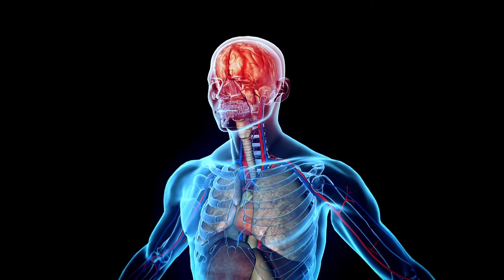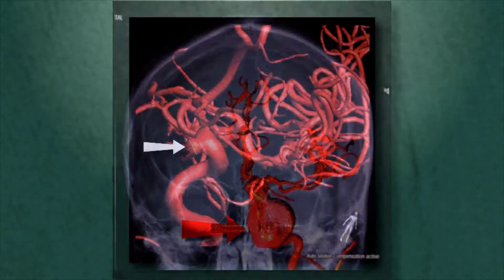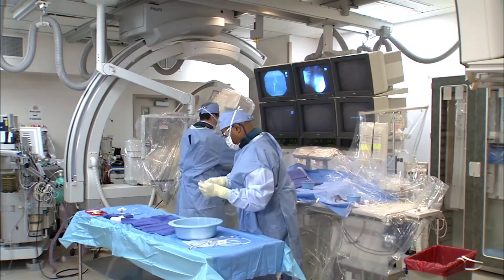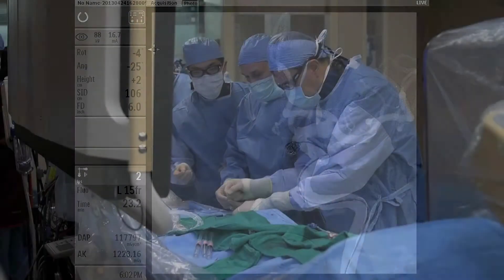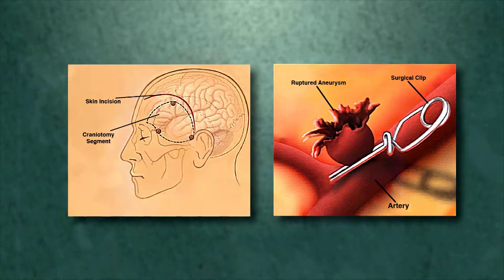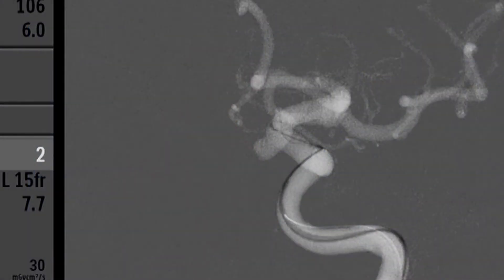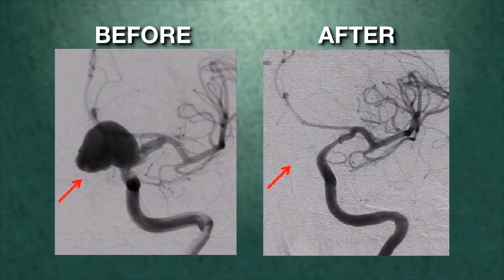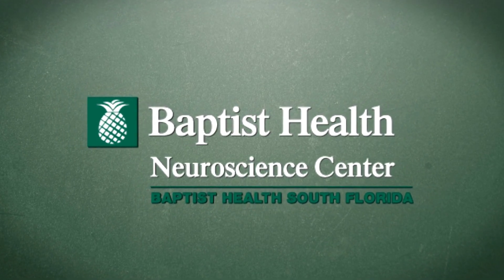Brain Aneurysms | Miami Cardiac & Vascular Institute | Baptist Health South Florida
At Miami Cardiac & Vascular Institute, our interventional radiologists, interventional neuroradiologists and vascular surgeons have the experience and technology to lower your risk of a life-threatening rupture. Learn more about the types of aneurysms such as abdominal aortic aneurysm, also known as AAA or Triple A, brain aneurysm, or cerebral aneurysm, thoracic aneurysm and popliteal aneurysm.

[Transcript]
[X-ray of human male body]

[Speaker 1]
A diagnosis of brain aneurysm is frightening and serious, but knowing the facts about available treatments can help you make an informed decision about your care.

[Italo Linfante, M.D., Interventional Neuroradiologist]
A brain aneurism is a dilatation of an artery. It's a bulge in an artery, so to speak is like a bubble in a tire. And the reason why there's a bulge is because the artery at that point is weak and as a consequence can rupture, bleeding inside the brain.

[Doctors reviewing veins of previous surgery]

[Speaker 1]
Often, brain aneurysms don't have any symptoms and are actually discovered accidentally when a CAT scan or MRI is done for other reasons. When a brain aneurysm is discovered, doctors look for ways to monitor or treat it to prevent it from rupturing, which can be deadly.

[Guilherme Dabus, M.D., Interventional Neuroradiologist]
The reason why it's important to monitor a brain aneurysm or to follow is that if the aneurysm bleed, it can cause a very severe hemorrhagic stroke called subarachnoid hemorrhage that can kill about 40% of the person that suffer it.

[Doctor explaining Aneurysms]

[Speaker 1]
Treatment may include regular monitoring of small aneurysms to ensure they're not getting bigger, or if the aneurysm is at risk of rupturing because of its size or other risk factors, aneurysm repair may be the best option.

[Italo Linfante, M.D.]
Traditionally, the only way was to perform a craniotomy, which it means opening the skull, and put a clip at the neck of this bubble. Of course, the procedure is very invasive and cannot be performed in all types of aneurysms.

[Doctors performing surgery]

[Speaker 1]
At Miami Cardiac and Vascular Institute, Doctors Linfante and Dabus specialize in repairing aneurysms using a minimally invasive technique called endovascular embolization.

[Guilherme Dabus, M.D.]
The way the minimally invasive surgery works is we put a catheter into the patient's femoral artery in the groin. We navigate this catheter up to the patient's brain where the aneurysm is located. And when we're there, we put tiny microcatheters inside his aneurism and put coils that may [inaudible 00:01:59] of the aneurysm. Sometimes we may need to use stents to support the coils or new flow diverts, which by itself will close the aneurysm off.

[Italo Linfante, M.D.]
In endovascular approach, the risks are much lower and the mortality is much lower and the recovery is very fast. Most of our patients are discharged home the day after.

[Speaker 1]
Miami Cardiac and Vascular Institute, located at Baptist Health hospitals throughout South Florida, has partnered with Baptist Health Neuroscience Center to offer this less invasive treatment for brain aneurysms.

[Baptist Health Neuroscience Center]

[End Transcript]